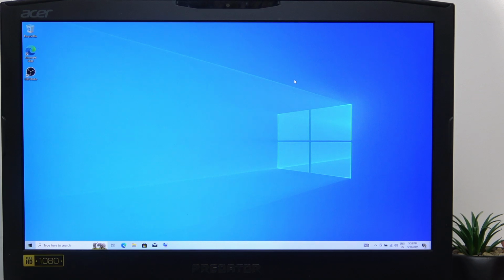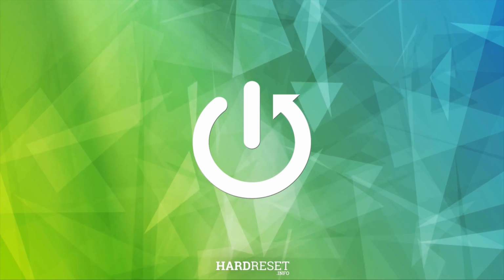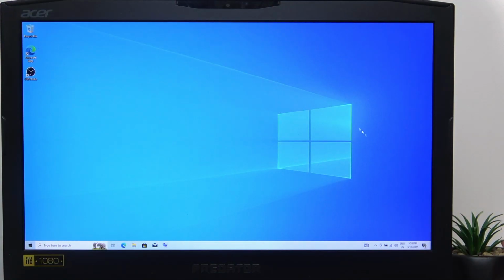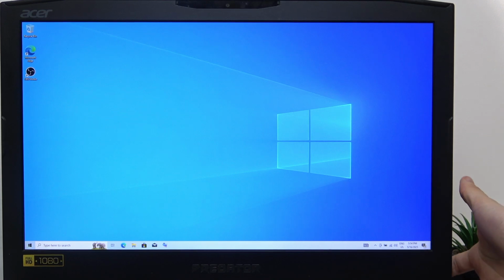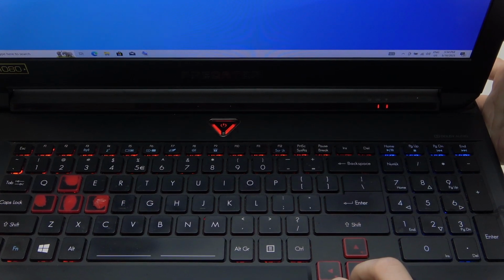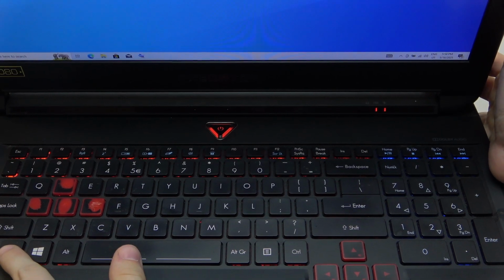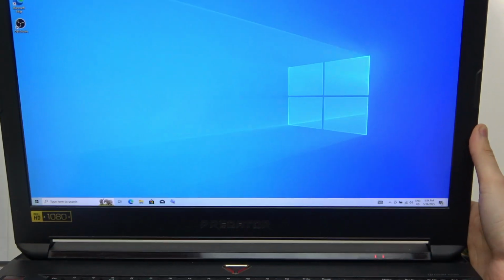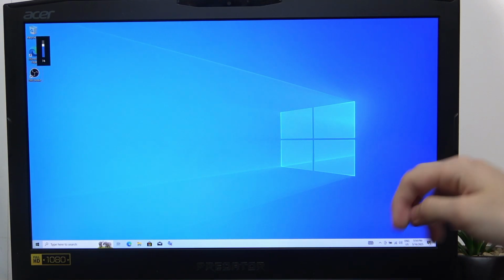ACER Predator 17 – How to Adjust Volume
If you want to change the sound level on your ACER Predator 17 laptop, this video will show you exactly how to adjust the volume using two simple methods. Whether you prefer using the on-screen speaker icon or the keyboard shortcuts, you’ll learn step-by-step how to control the audio on your ACER Predator 17. We’ll explain how to use the FN key with the arrow keys for quick volume changes, as well as how to access the speaker button for manual adjustments. This guide is perfect for anyone looking to manage sound settings, increase or decrease volume, or troubleshoot audio issues on the ACER Predator 17 gaming laptop.

How to adjust volume on ACER Predator 17?
How to use keyboard shortcuts to change volume on ACER Predator 17?
Where is the speaker button for volume control on ACER Predator 17?

0:00 Introduction
0:07 Adjusting volume with the speaker button
0:18 Using keyboard shortcuts (FN + arrow keys)
0:38 Tips for quick volume changes
0:48 Final thoughts